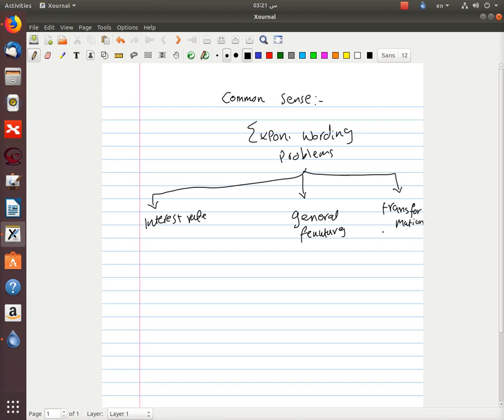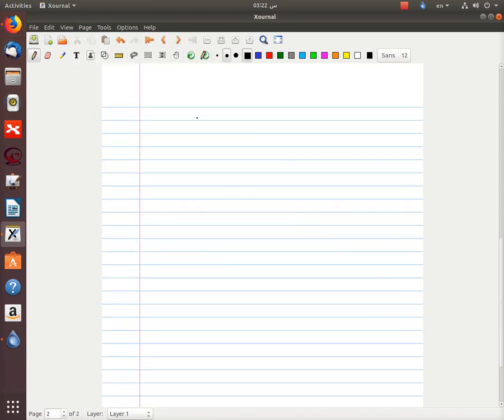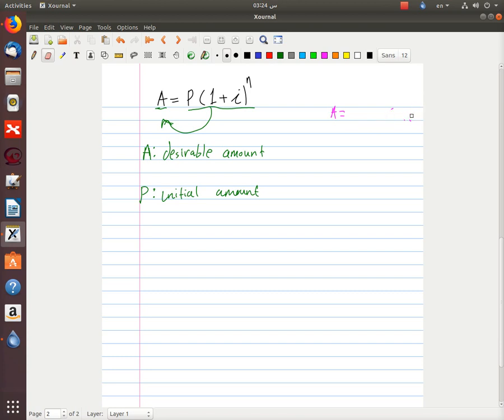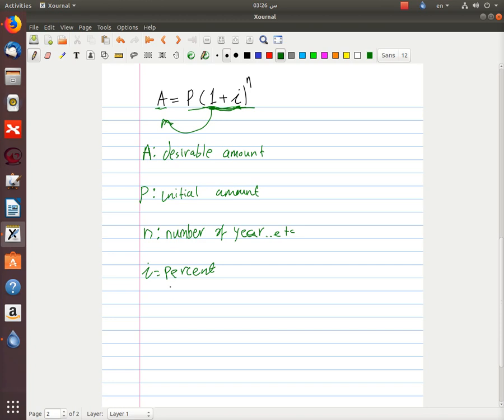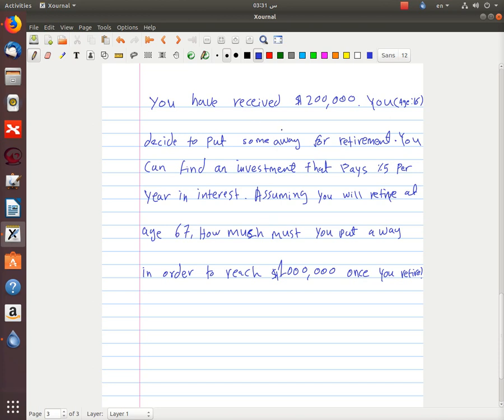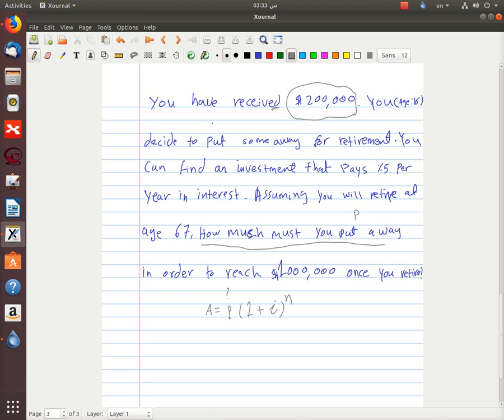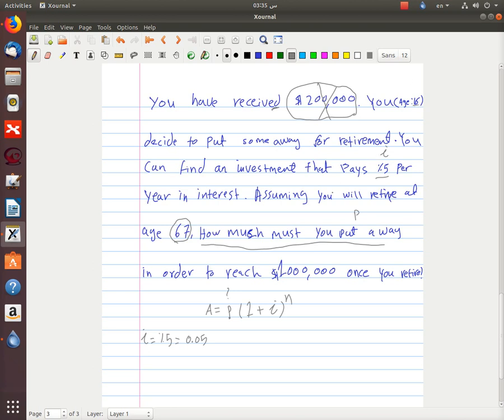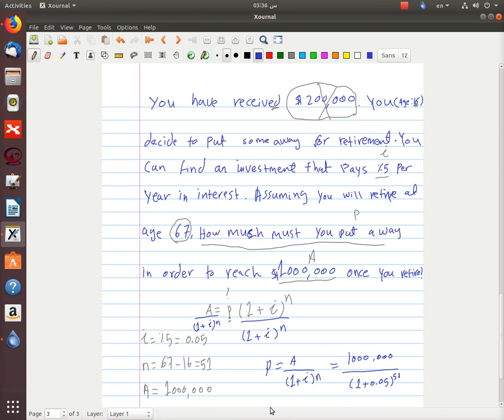chapter3 1 clearifying common sense